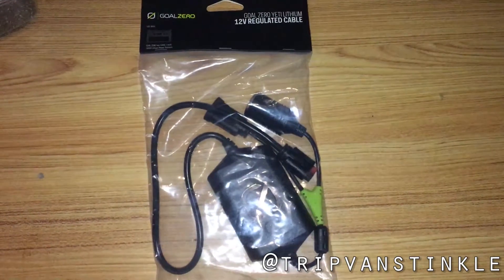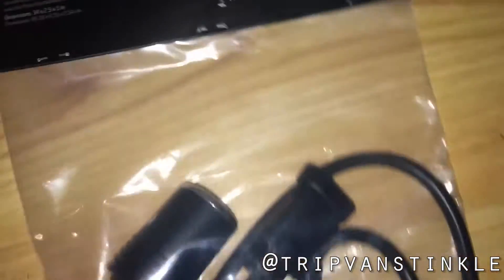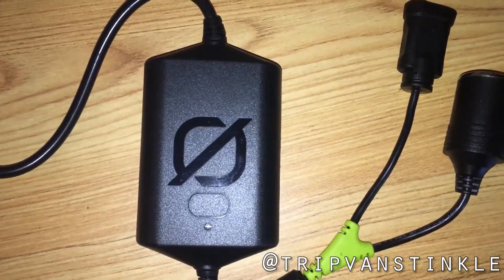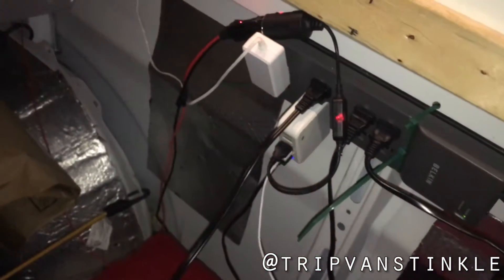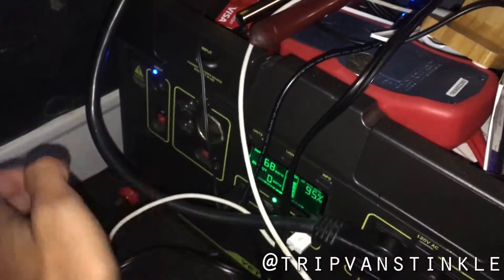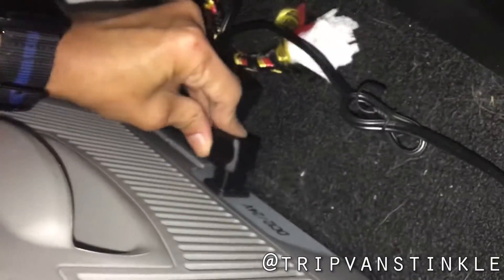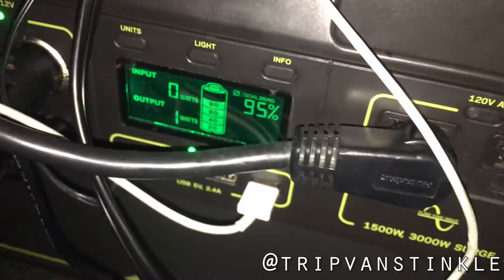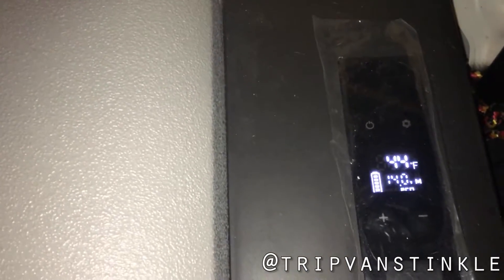F1 error on your fridge? how to run a refrigerator w-the goal zero yeti lithium 12v regulated cable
running a 12v fridge in your van

hint: not as plug and play as you might think.

running a 12v refrigerator from alpicool on a goal zero yeti 1000 lithium generator with an F1 error. this video shows you how to bypass this low battery voltage for any 12v item, including cpap machines or the dometic 12v series fridges.